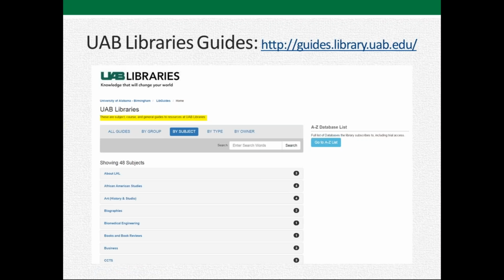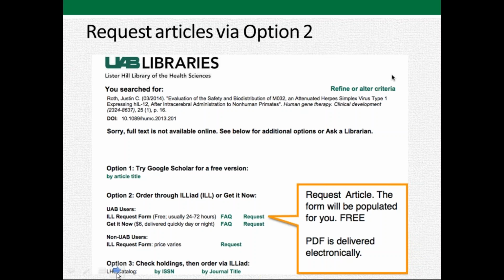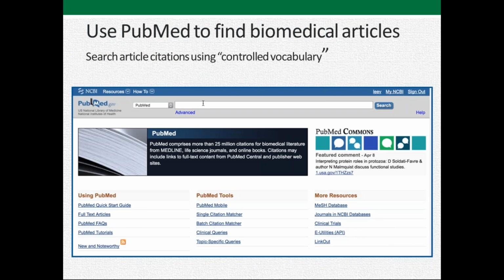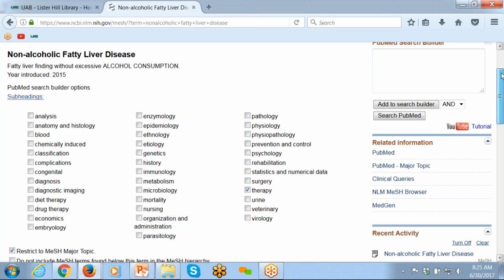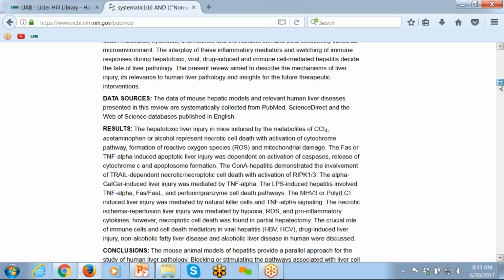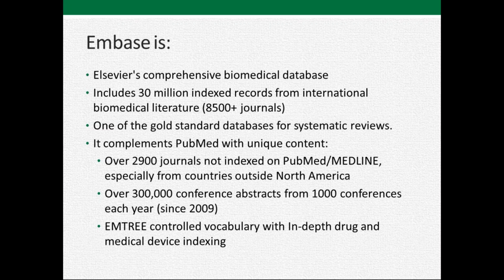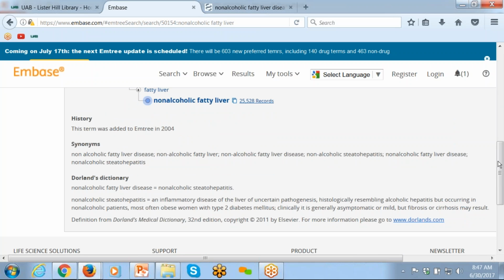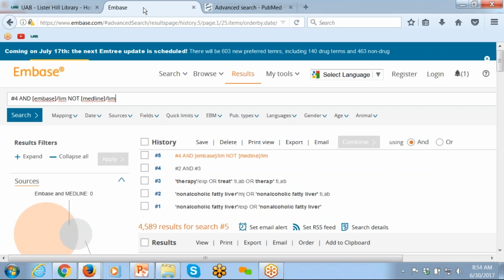UAB Libraries - Searching the Literature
Part of the Health Services, Outcomes & Effectiveness Research (HSOER) Training Program (Fellows). Speaker Kay Hogan Smith. Recorded June 30, 2017 @ PCAMS on the campus of UAB.